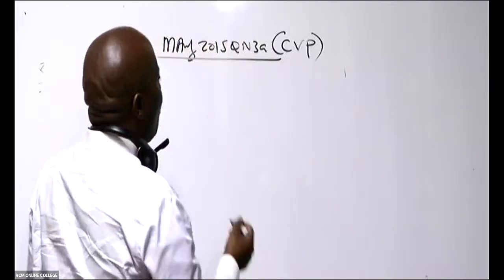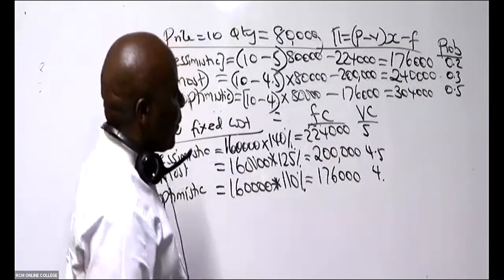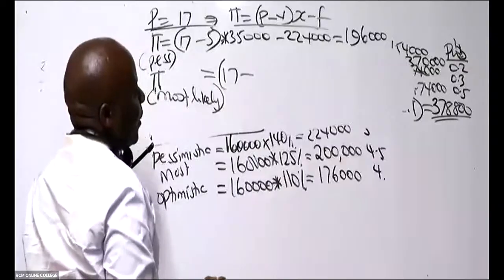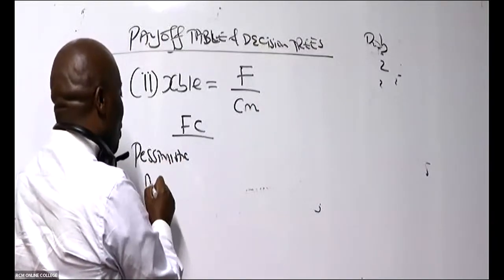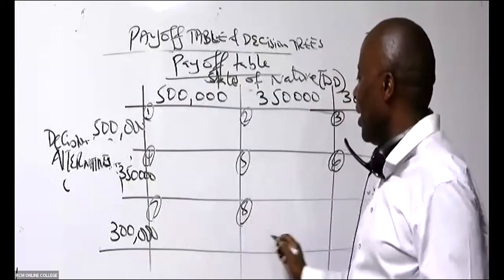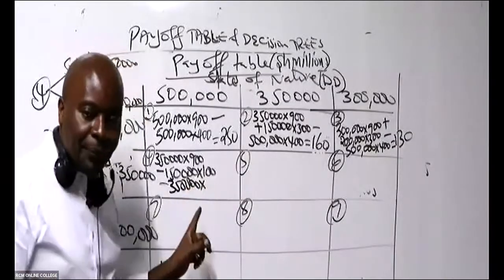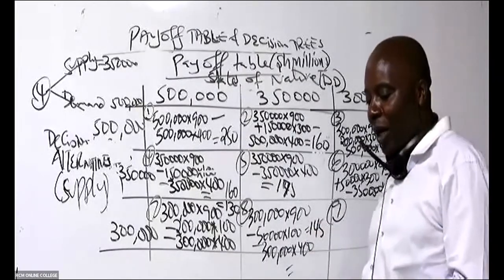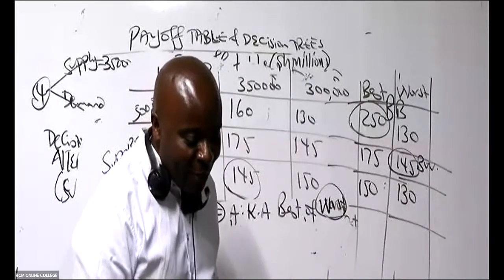AMA-CVP Analysis & Payoff Tables-CPA KENYA